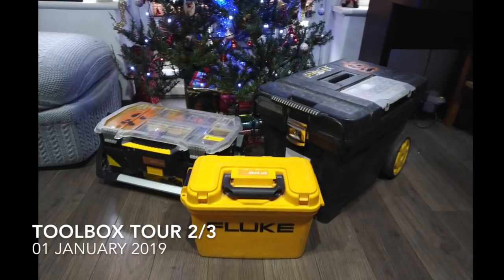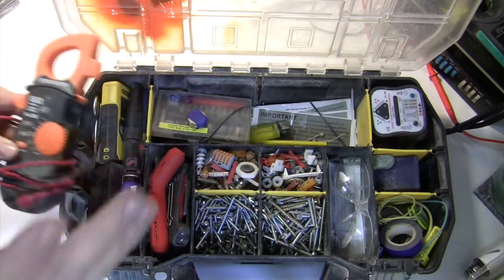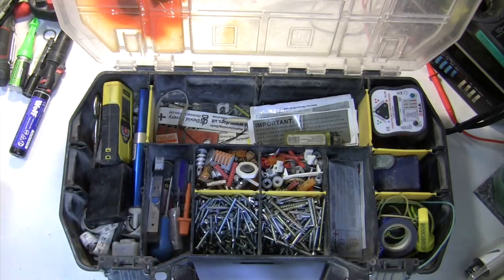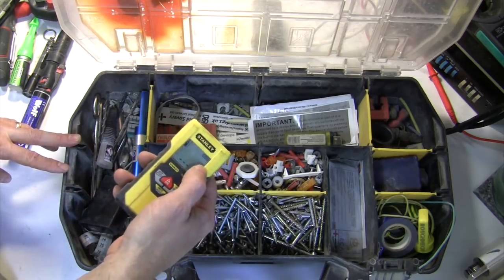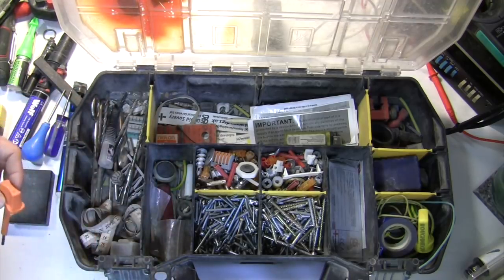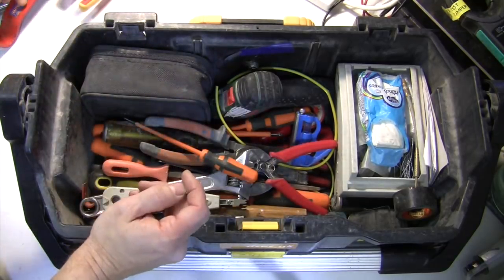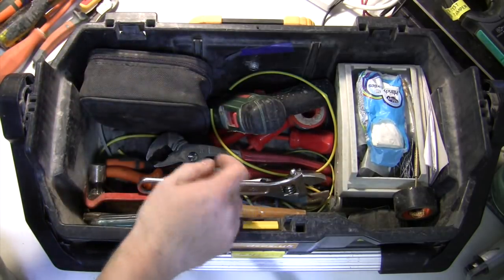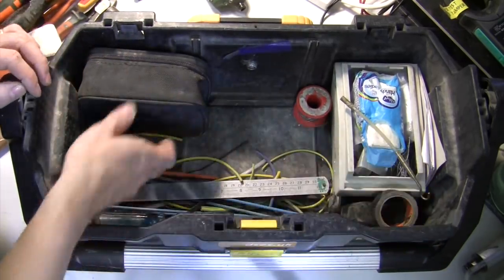Toolbox Tour 2 of 3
What's essential in this electrician's toolbox!

Thinking of buying one?